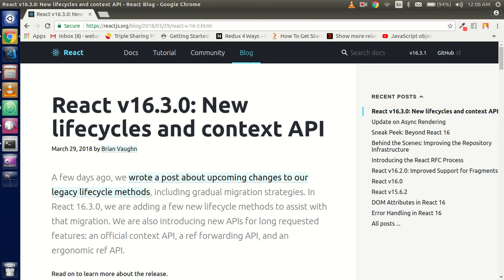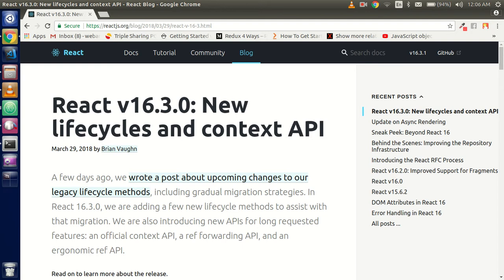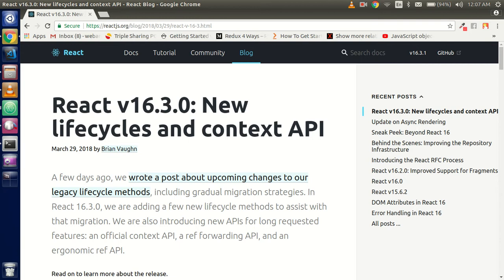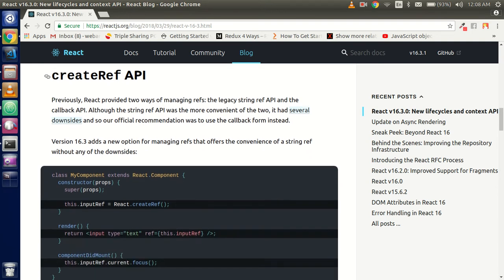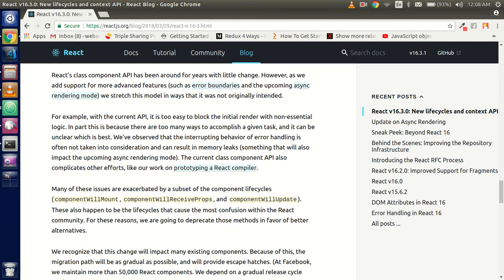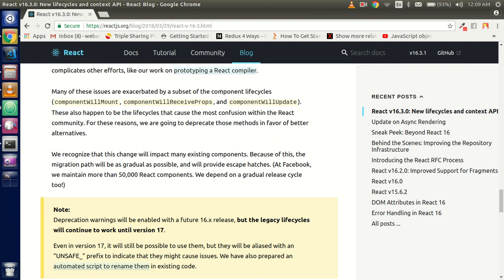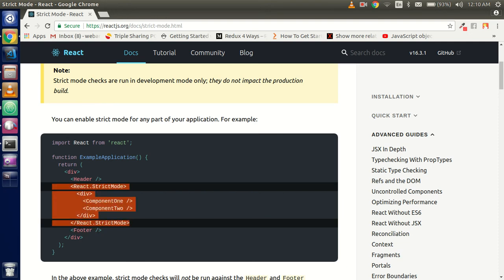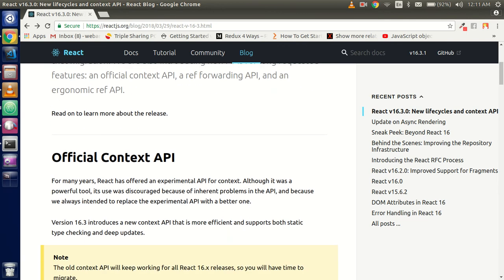React Js tutorial - overview Of react js 16.3.0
in this video we will learn about react js version 16.3.0 and take a overview of Context api, create refs api, forward refs , change in life cycle and strict mode component etc,
we understand the all new things which comes with this version